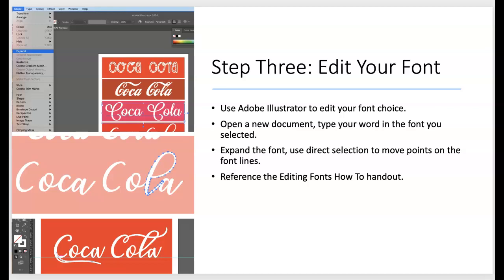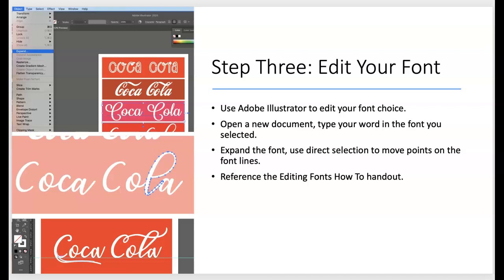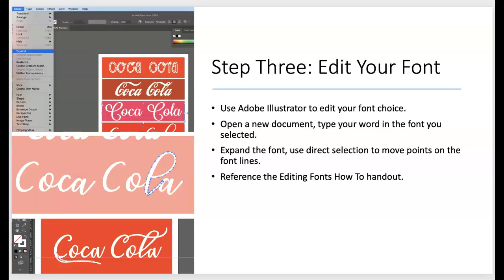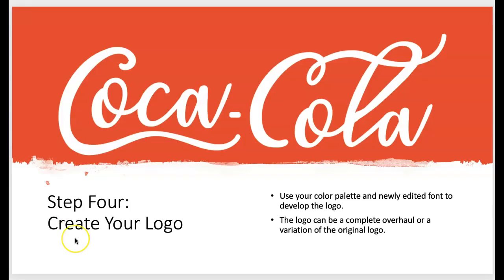Business Rebrand-Font & Logo